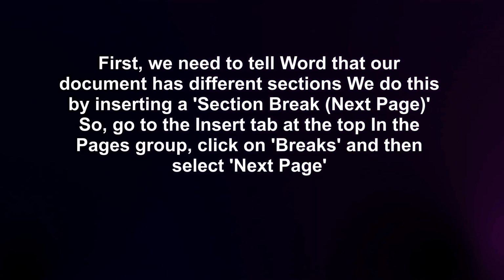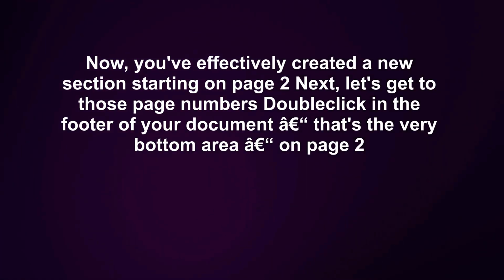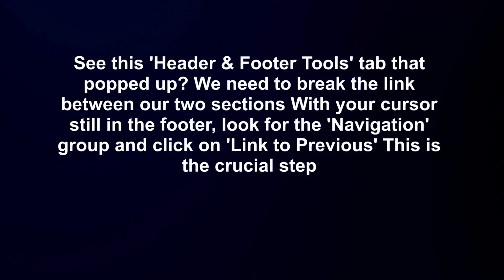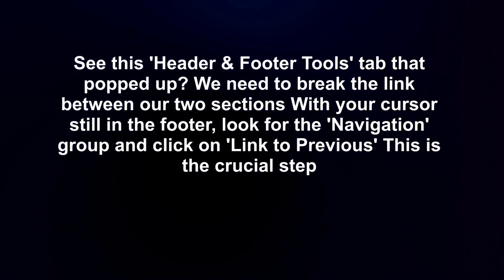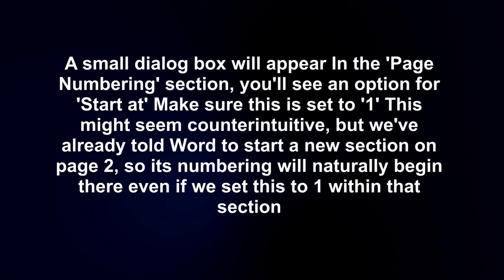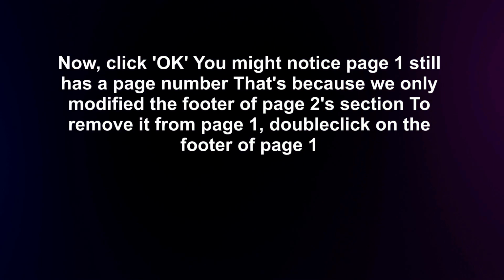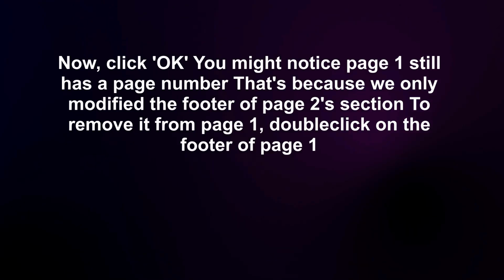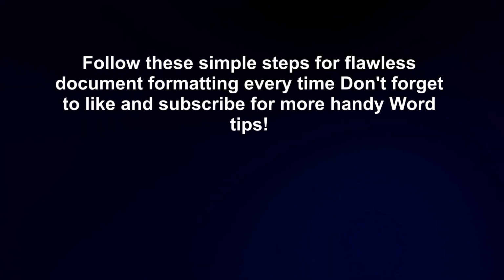How To Start Page Numbering From Page 2 In Word - GUIDE!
How To Start Page Numbering From Page 2 In Word explains how to configure Microsoft Word to begin page numbering from the second page of a document, commonly used for title pages or introductory sections, ensuring professional formatting and accurate page references.

00:00 Intro
00:07 Inserting a Section Break
00:30 Accessing the Footer
00:40 Unlinking Sections
00:59 Formatting Page Numbers
01:17 Setting the Starting Page Number
01:35 Removing Page Number from the First Page